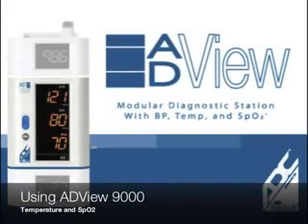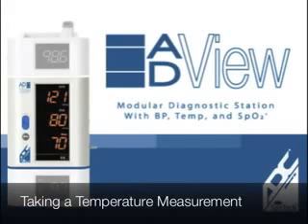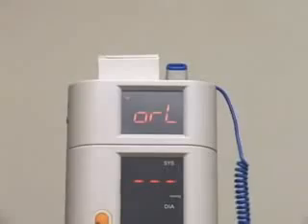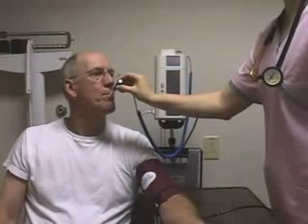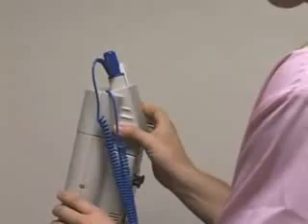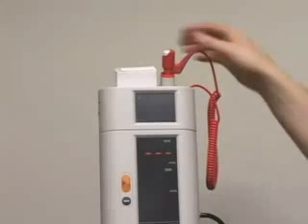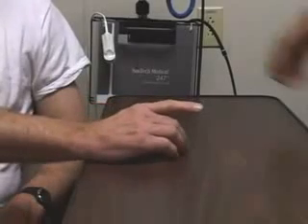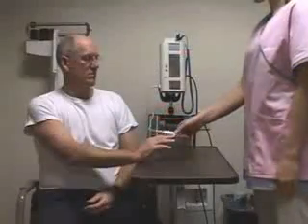How to Measure Temperature and SPO2 with the ADC Adview Vital Signs Monitor